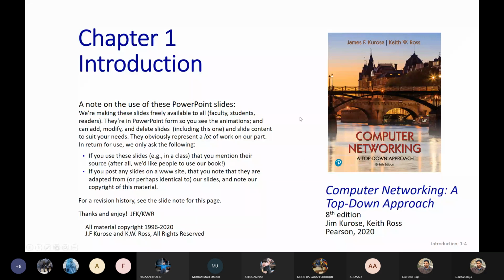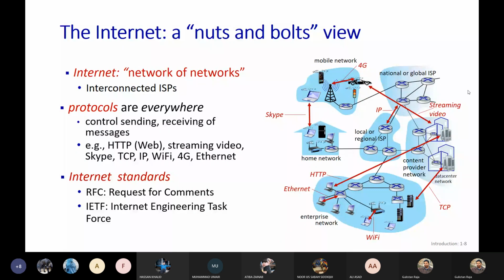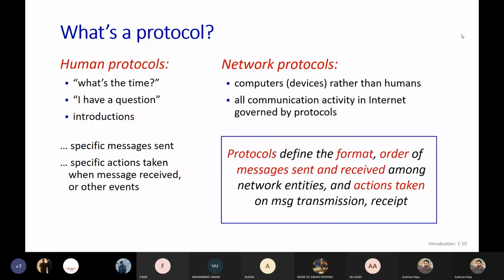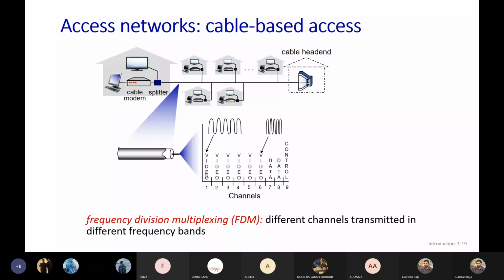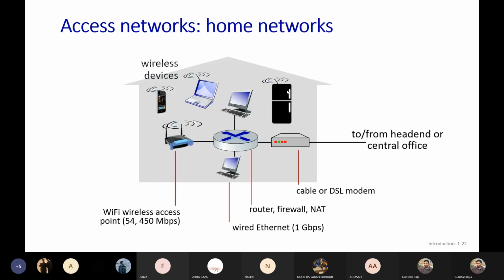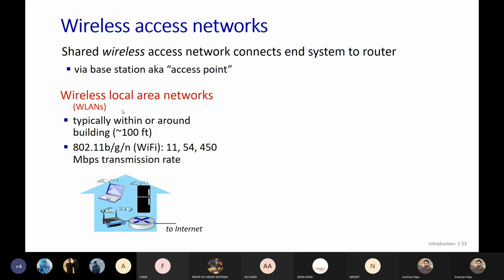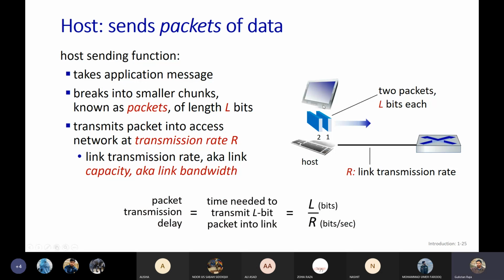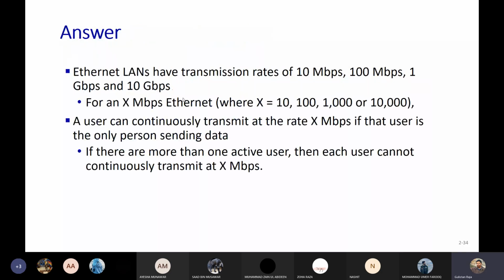CCN Class LEC 1